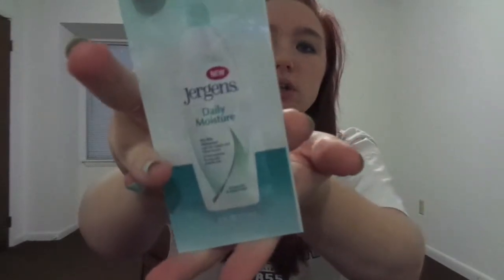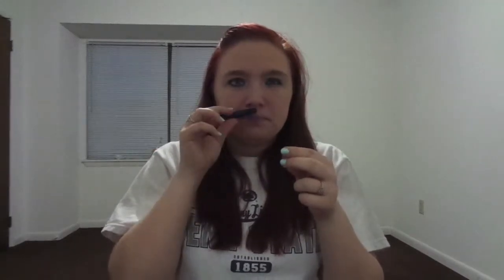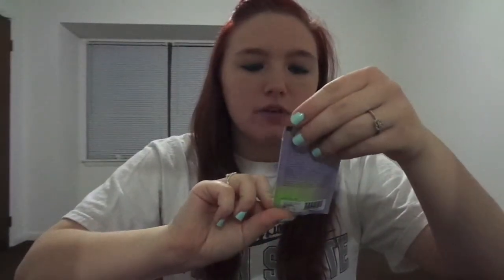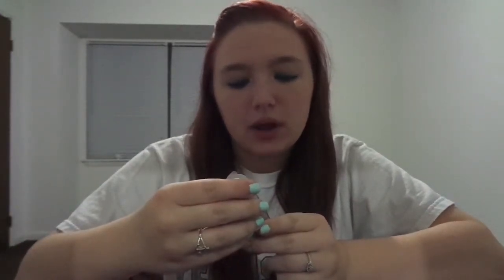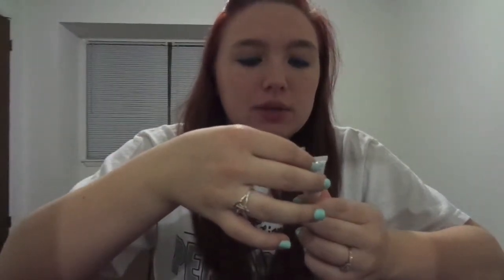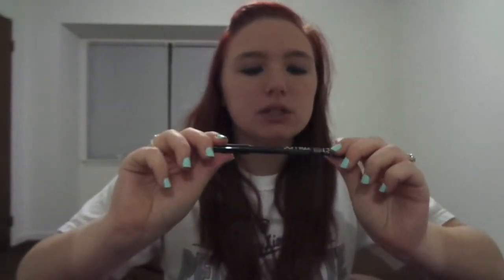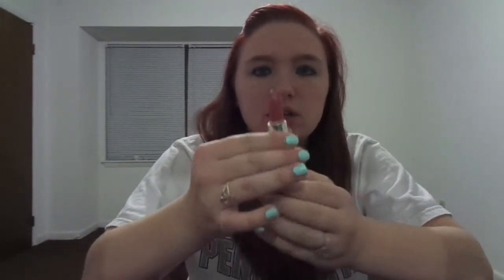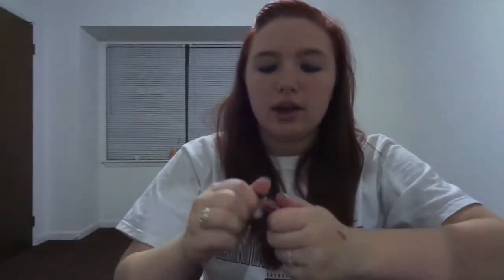Travel Size Items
Jen: Jennw10
Randi: Randib07